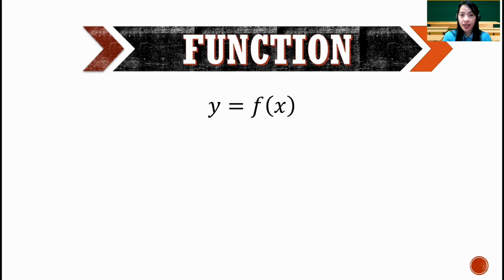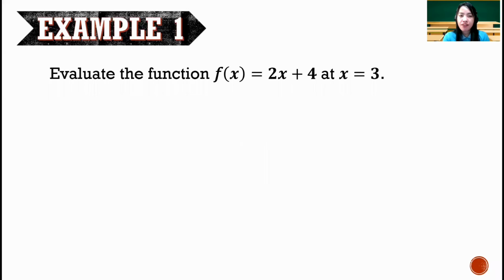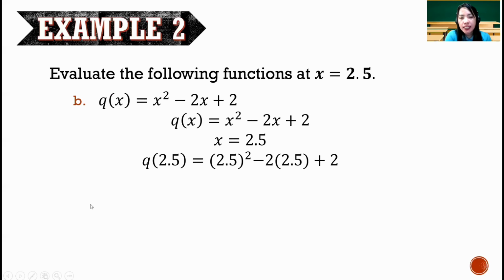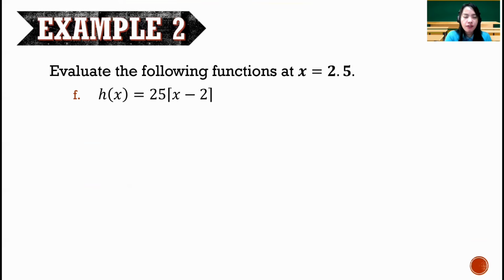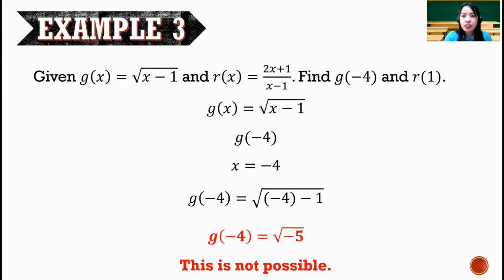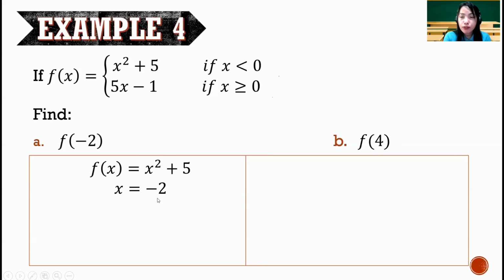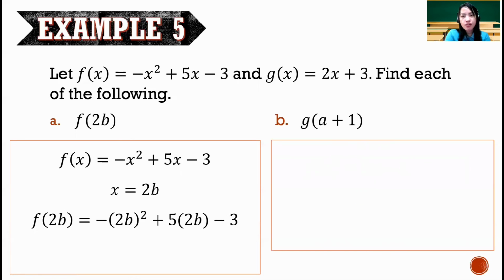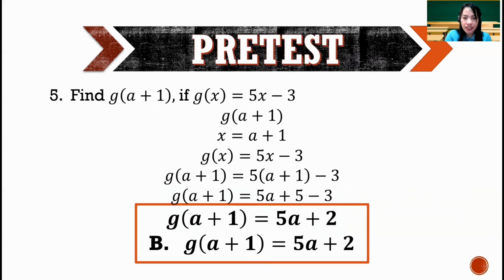General Math Module 2 Week 1: Evaluating Functions